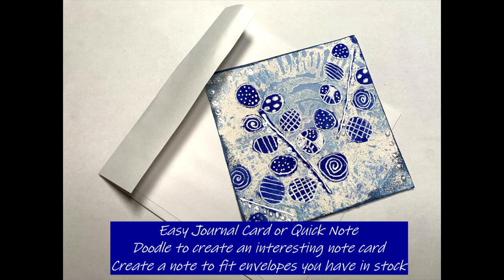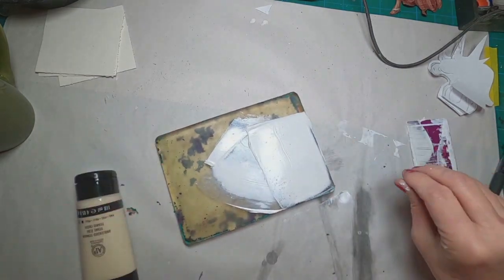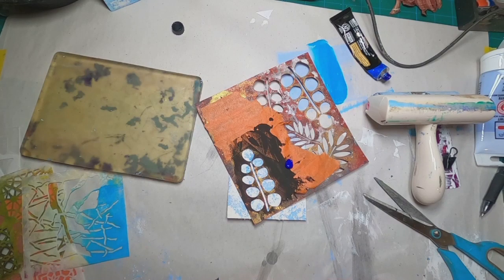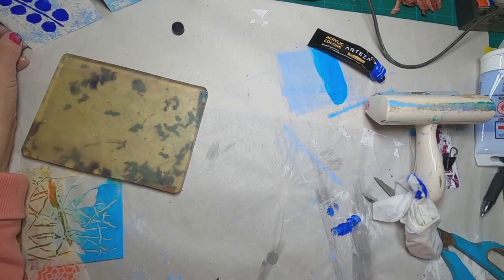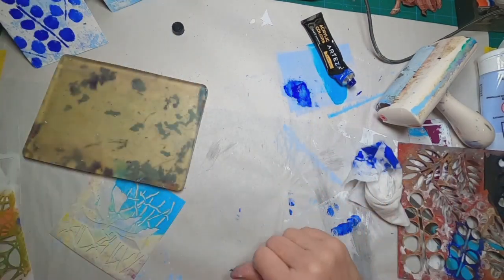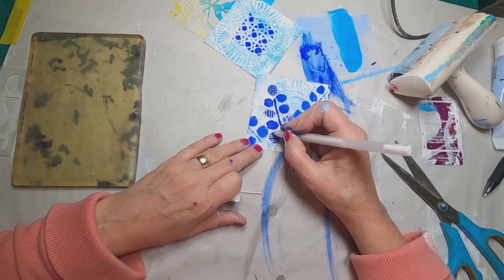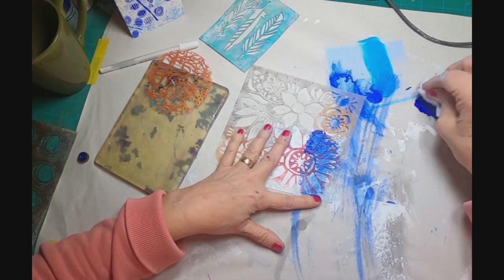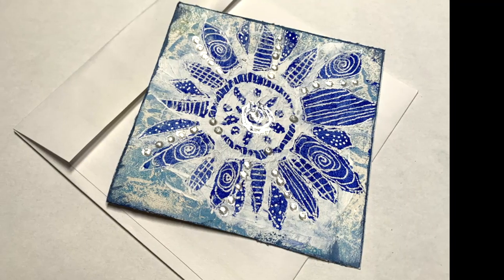Journaling Cards | Stenciling and Doodling to create a Journal Card to mail or for your Journal . .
Journaling Cards were created to send as notes to my granddaughters.  They like to receive mail and this was a quick and easy way to get something personalized and in the post.  I utilized stencils, paint and a white gel pen to create a customized Journal Card to send off as a note!

I am trying to add products as I use them in videos so you have an easy spot to find everything you need if you wish to try the project!